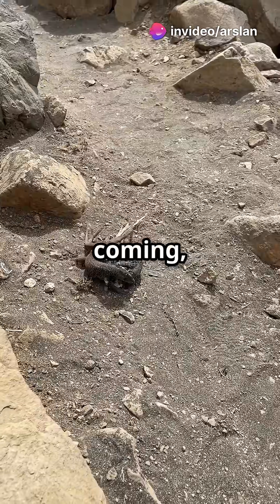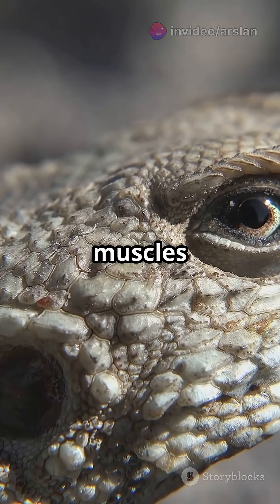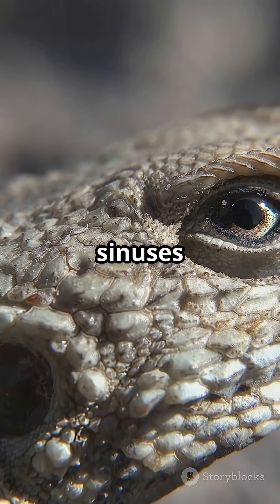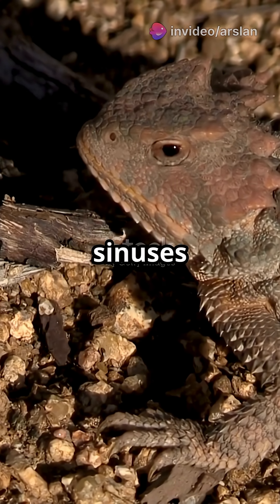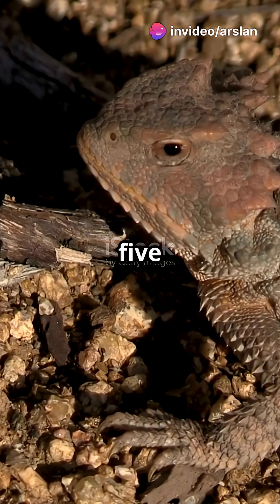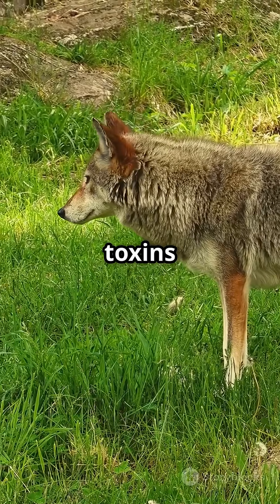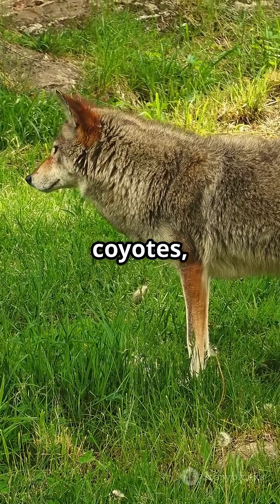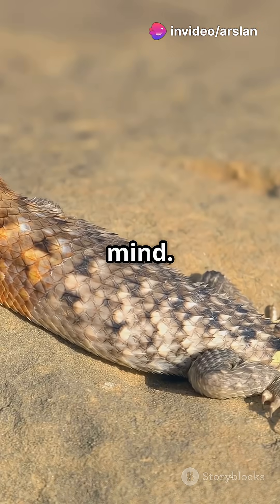Horned Lizards' Bloody Defense Mechanism!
Did you know horned lizards can squirt blood from their eyes to repel predators?  Discover this shocking survival tactic from puffing up to blasting blood up to 5 feet, and how it even tastes foul to common predators.